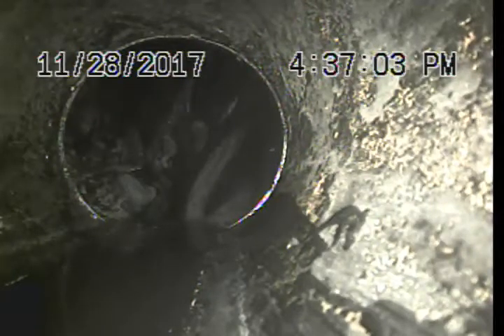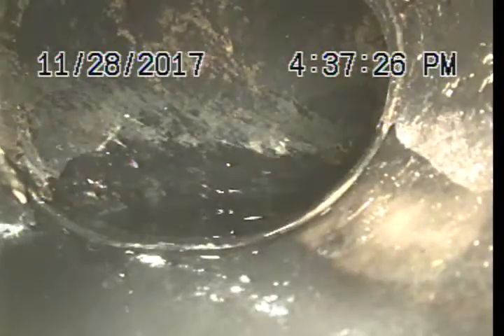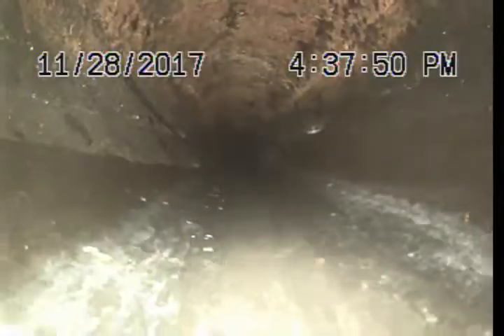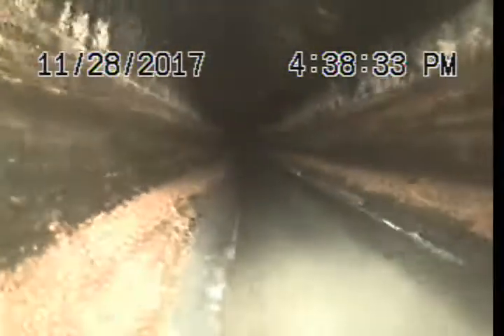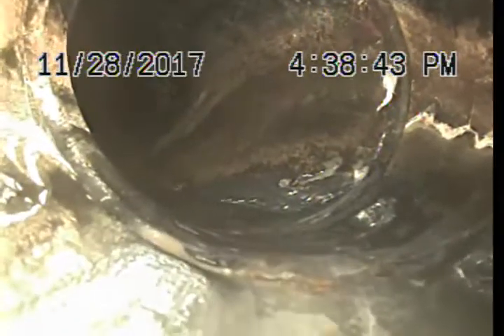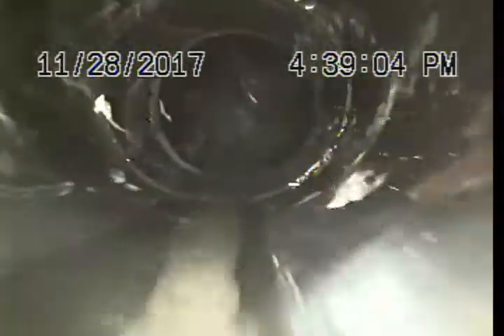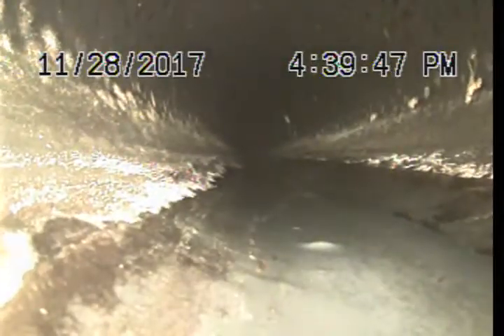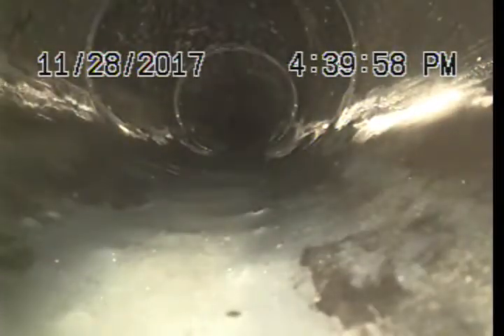Invoice - 56651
Description